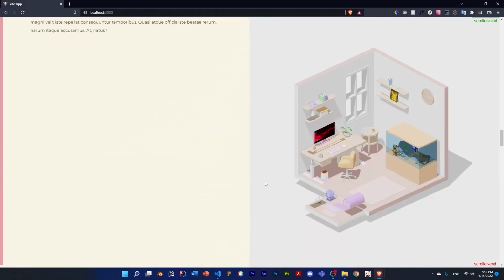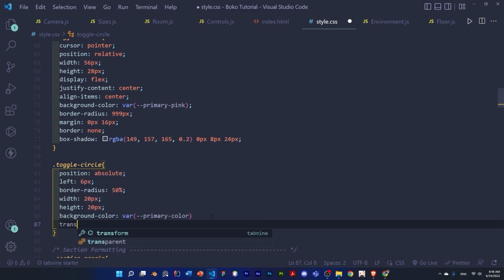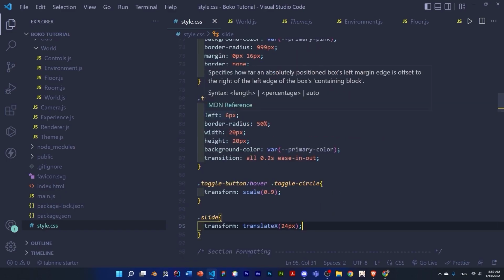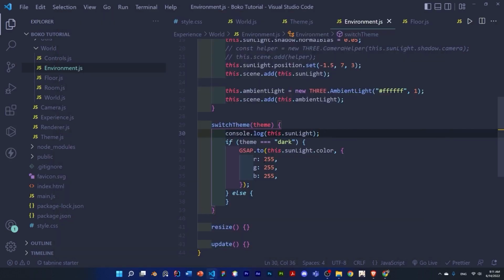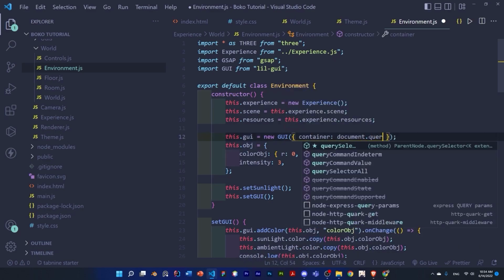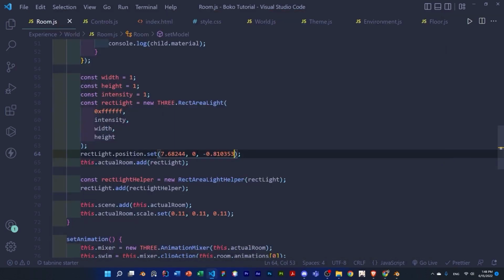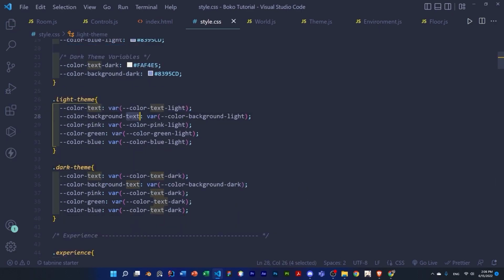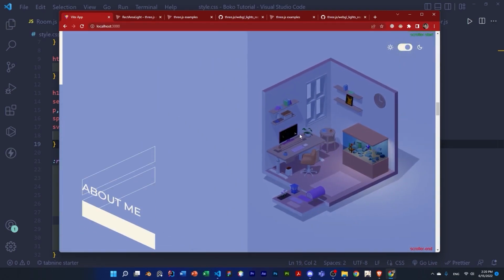ARM 37 テーマの切り替え